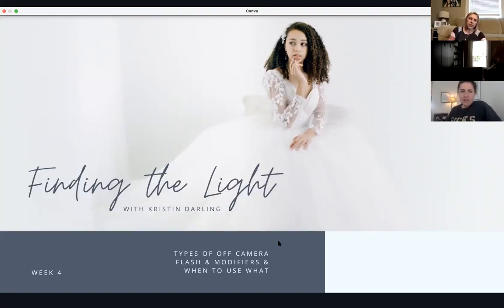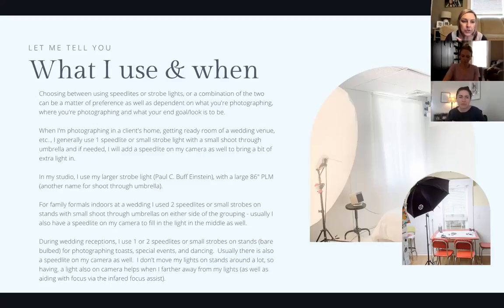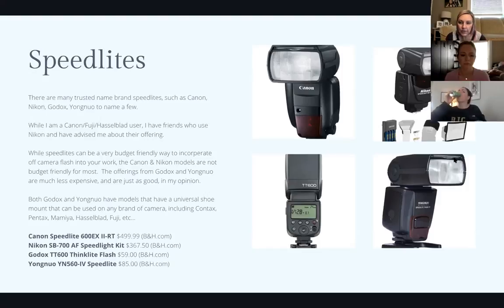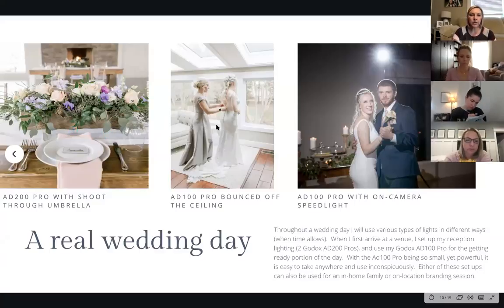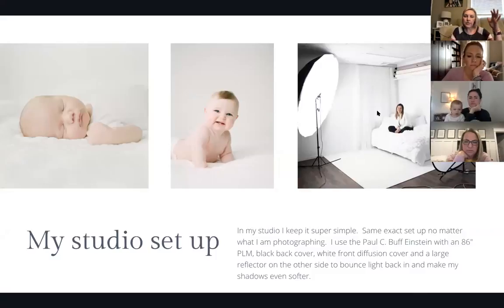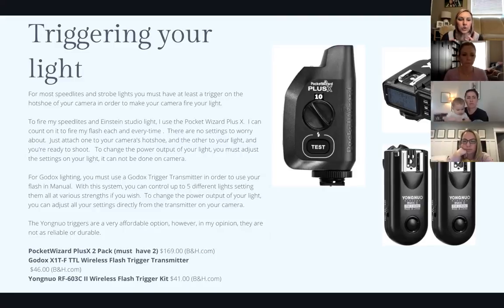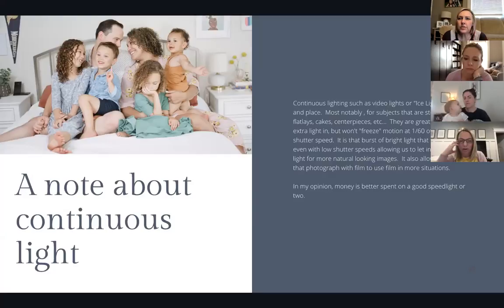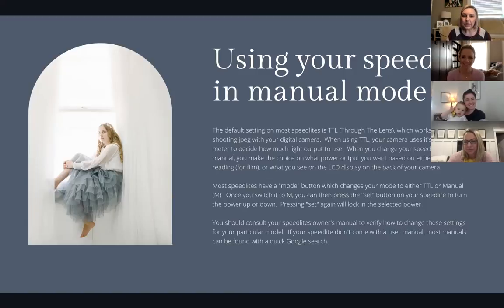Week 4 - Speedlites vs. Strobe lights - Finding the Light with Kristin Darling